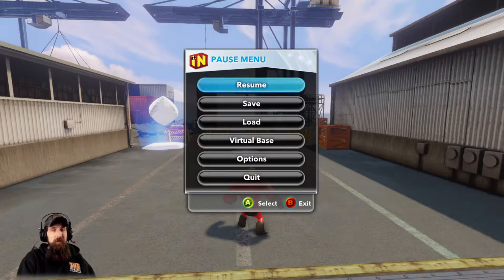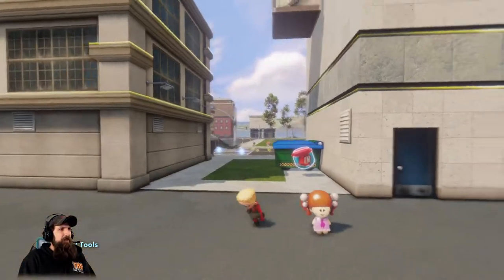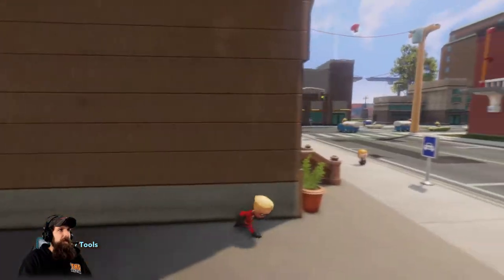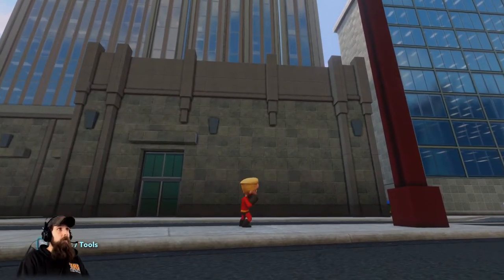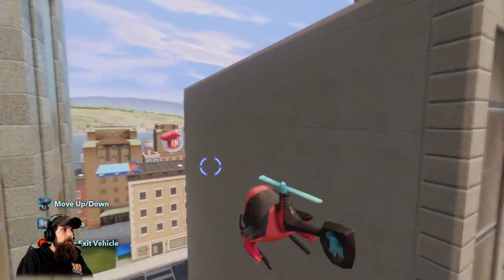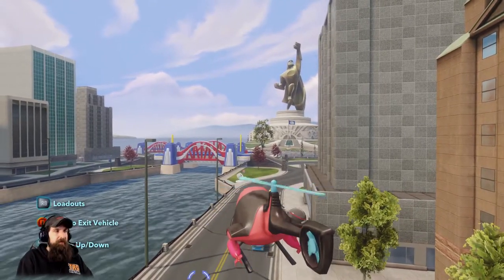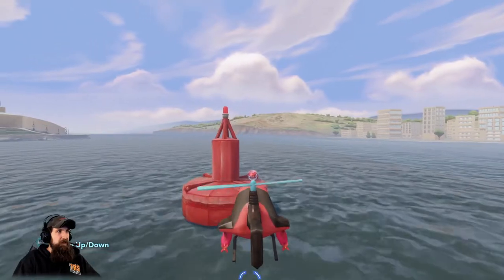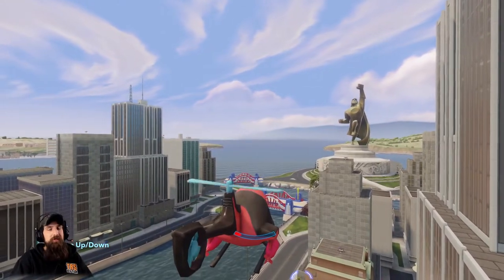Disney Infinity 1.0 Gold Edition (PC) 100% Walkthrough - Incredibles (Red Capsules - Small Island)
Join me as I show you how to complete and unlock everything in Disney Infinity 1.0 Gold Edition!

In this video, I show you how to get all twenty-nine (29) red capsules in the Small Island section of the Incredibles Playset.